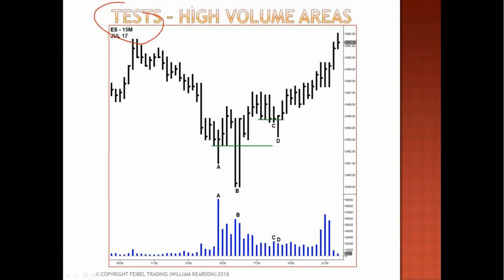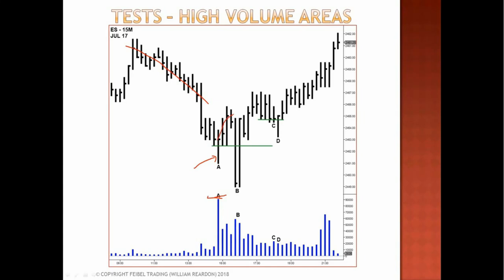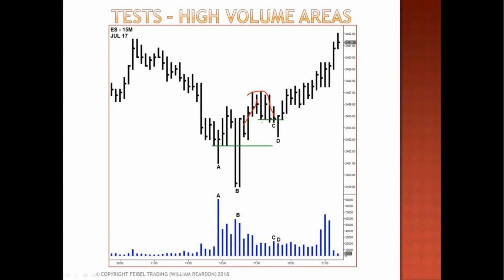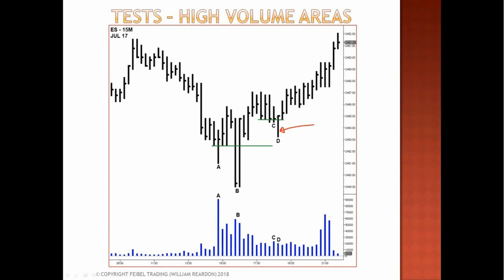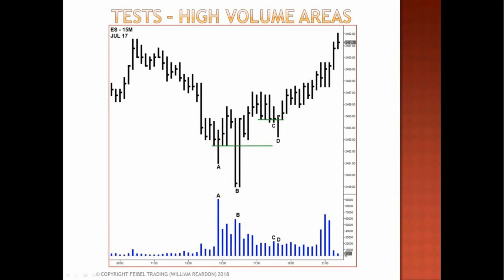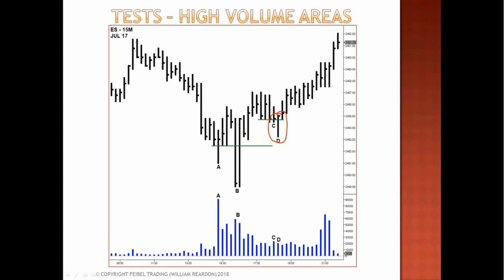session 5 14